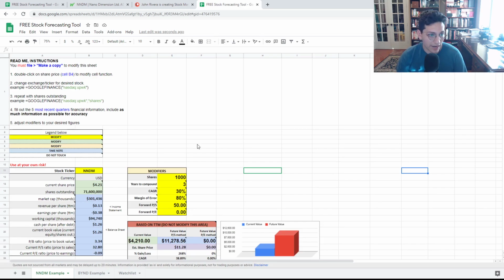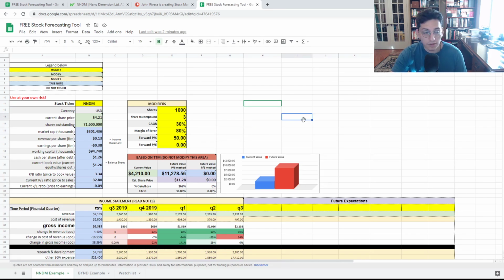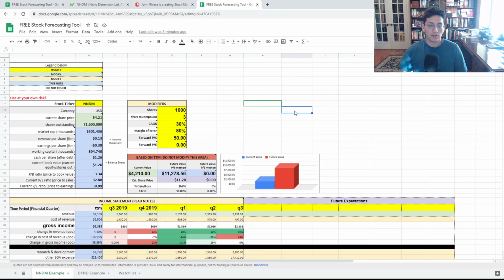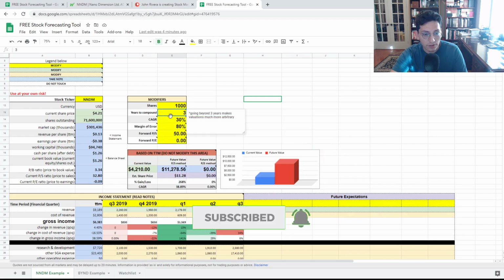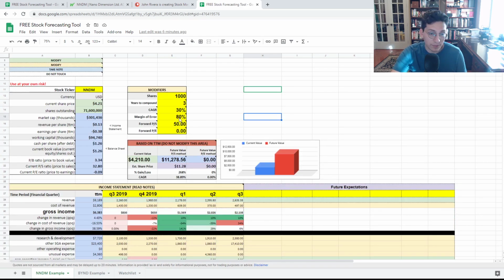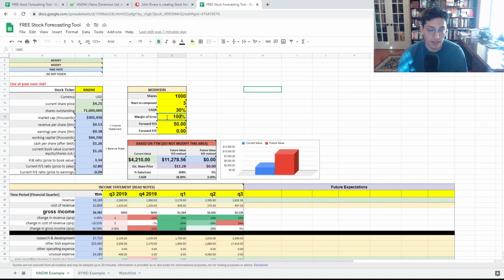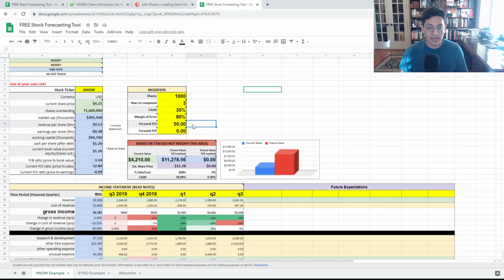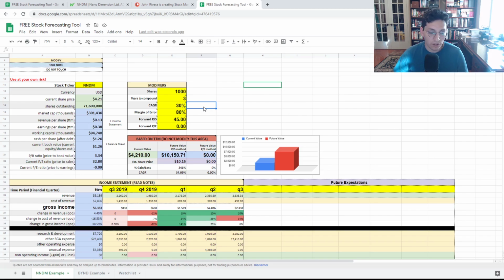Free Stock Value Calculator, updates in real-time! NNDM used for example.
I spent all weekend making this for myself and for you guys to have. I will be able to update it as time passes or immediately if you have any changes you think I should make. This is something I wish I would have had when I first started investing and picking great companies. It's totally arbitrary of course but eventually you won't even need it. This is just to shorten the learning curve for you to understand how these stocks get their prices. Thank you!

🛑BEFORE USING READ THIS🛑
This tool does NOT guarantee performance results in any way, it is just something for you to have a visual representation of your own analysis. There are many factors that go into valuing a stock's price outside of the variables in this spreadsheet like fundamentals and any policies that are out of our control. These are things you 100% should consider when using this forecast tool.

Affordable Mic that I use

HD 1080p webcam I use